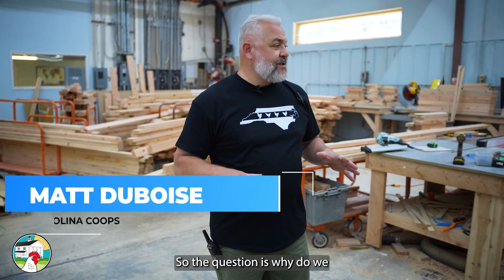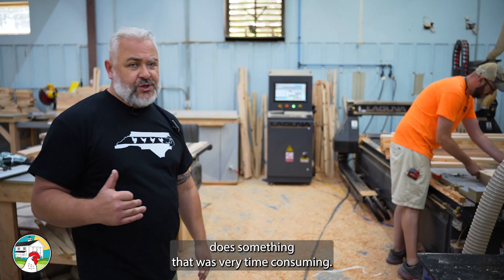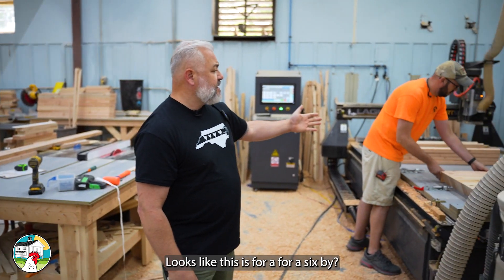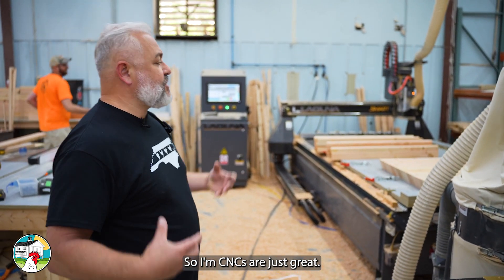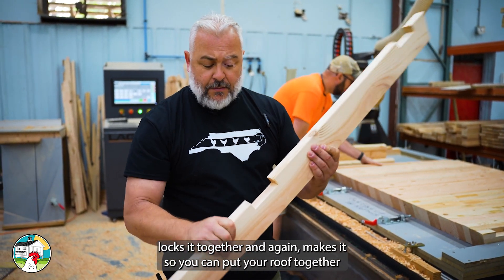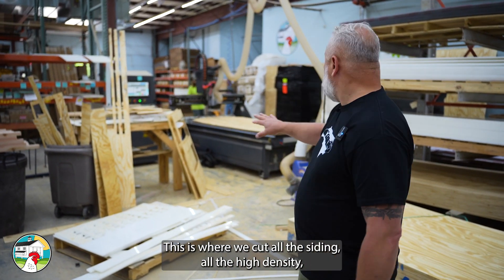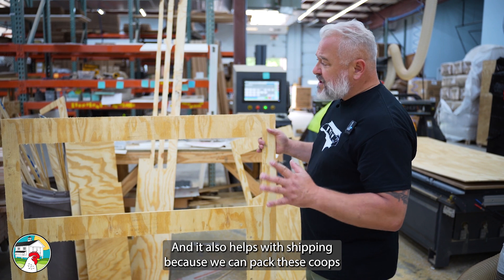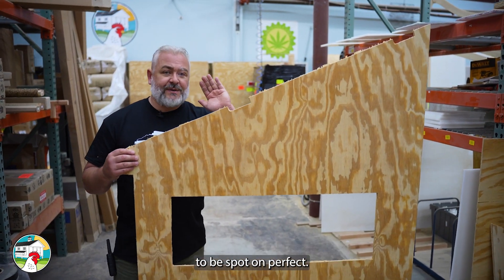Building Chicken Coops with CNC Precision!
It today's video, Matt discusses exactly why Carolina Coops uses CNC machines to create chicken coops that fit together with incredible precision.  If you've wondered how we get such a consistent quality coop, this will help explain an important part of our building process to bring you and your chickens the best and most reliable coops!

Shop Our Coops